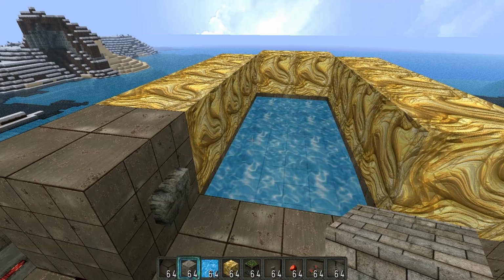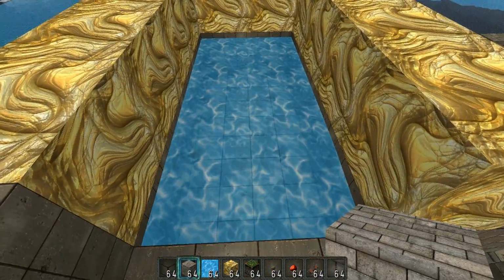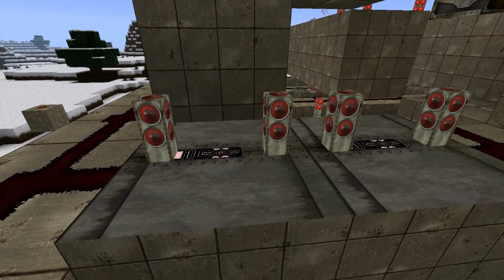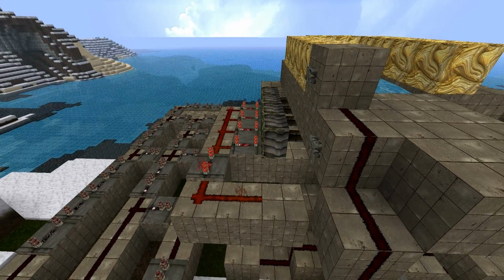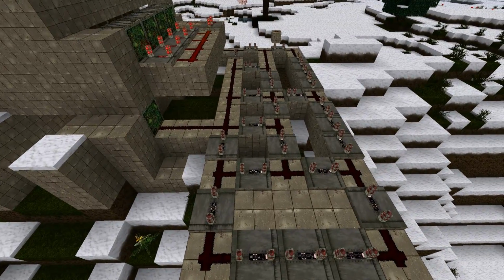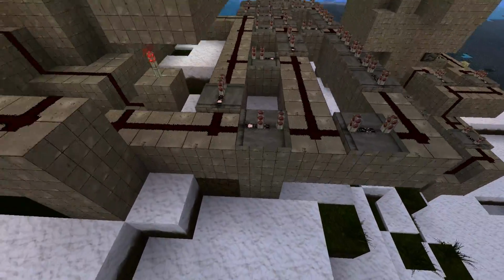Minecraft - Two Stage 'Water Pump' Underwater Entrance Inversed 1080p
As I mentioned in the description of my previous video (Two Stage Water Pump Underwater Entrance, link a bit further down), I thought it could be perfectly doable to have the button triggered processes done in reverse.  And so, I did it...In this video...Where I ramble on and on and on XD

So yeah, there is a weird bug but nothing that stops this from working.